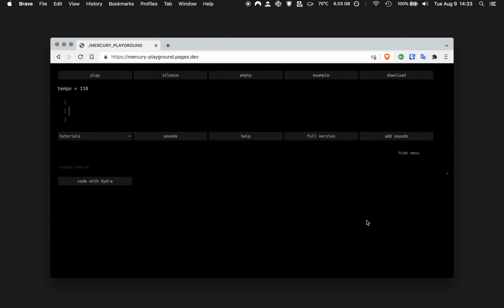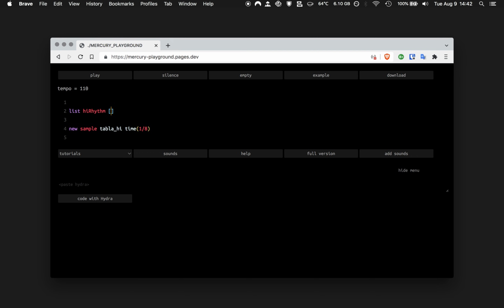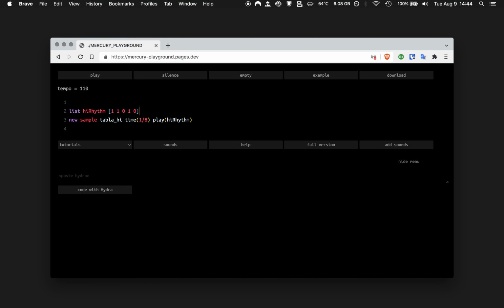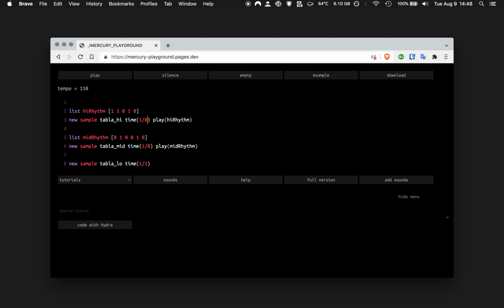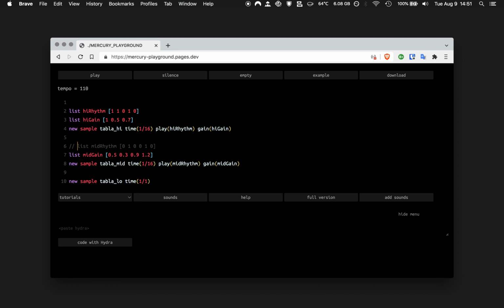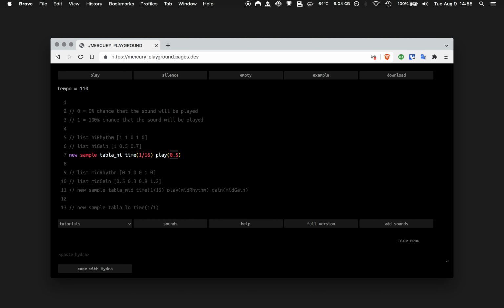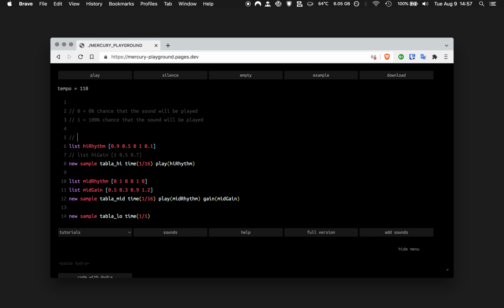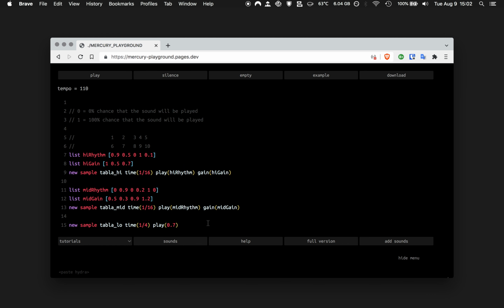Mercury Tutorial 03: Rhythms & Probabilities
A tutorial for using Mercury in the browser. Mercury is a minimal and human-readable language for the live coding of algorithmic electronic music.

Topics in this video:
- list - make a list to use as a rhythmical pattern
- list - make a list that contains probabilities
- play() - use a list to play a rhythm
- play() - set a probability or use a list of probabilities
- gain() - use a list of gain values to create dynamics

Probability lists inspired by the paper: Algorithmic Composition Methods for Breakbeat Science - Nick Collins